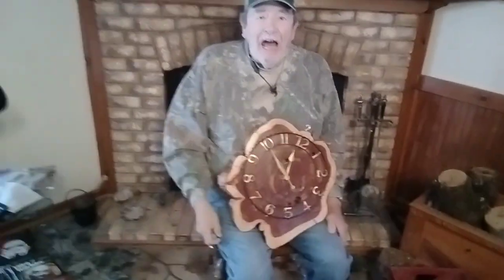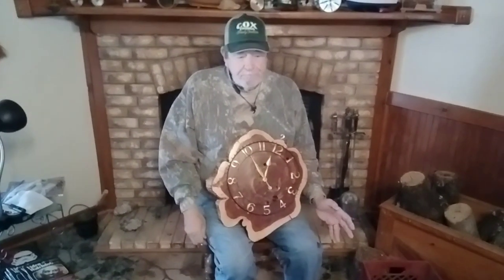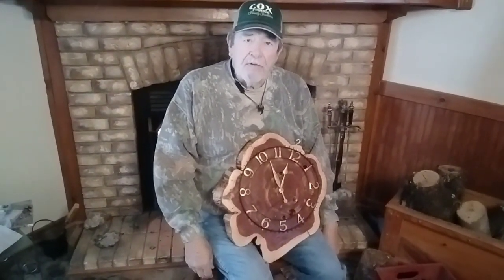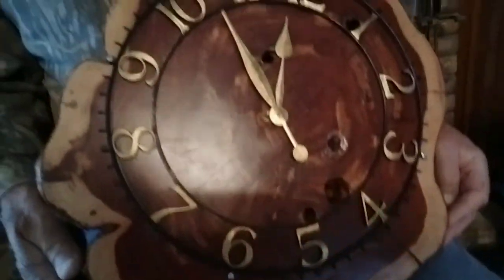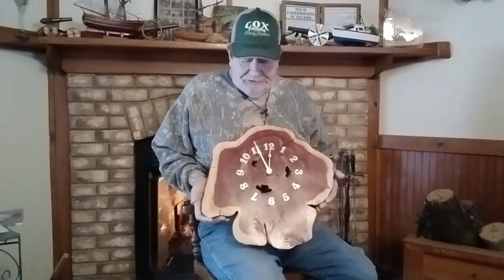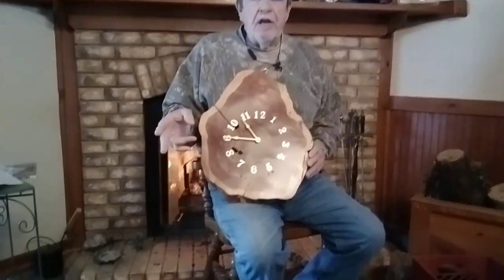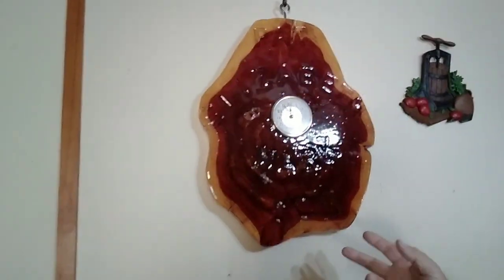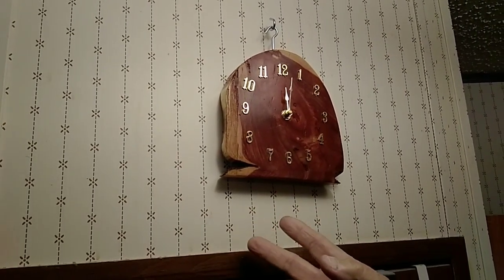Season 3 Episode 1 Pat's homemade clocks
Pat is back with four custom clocks he made recently.